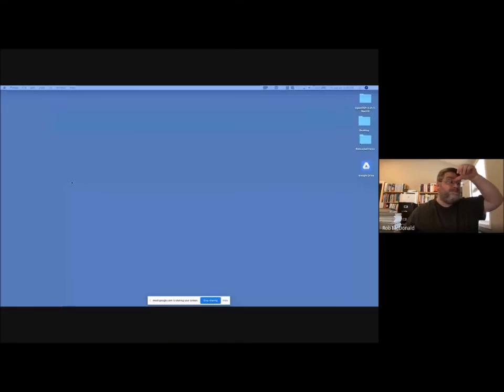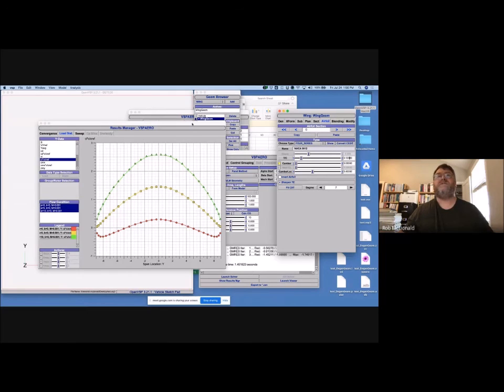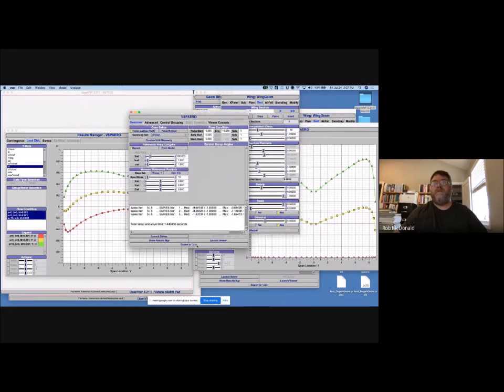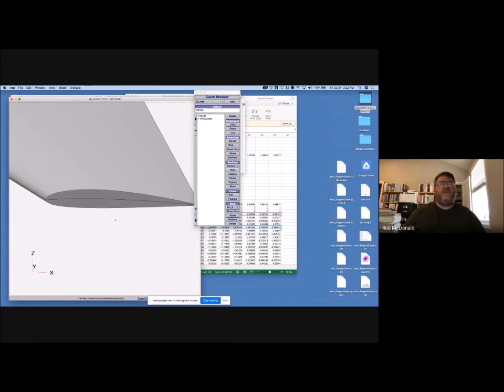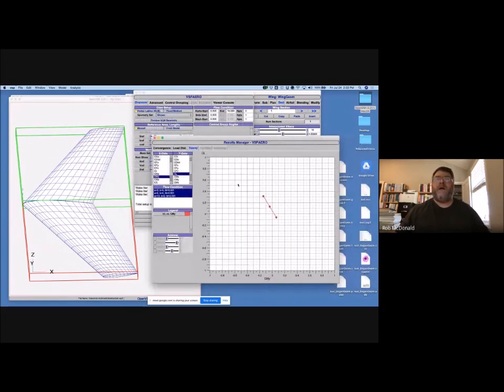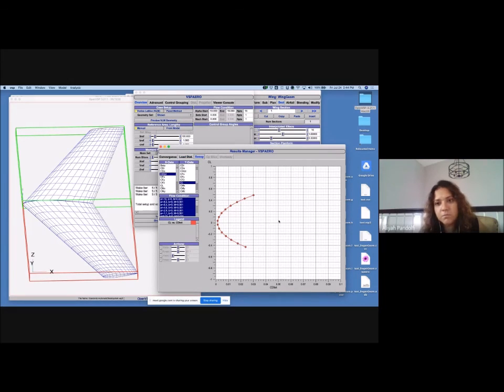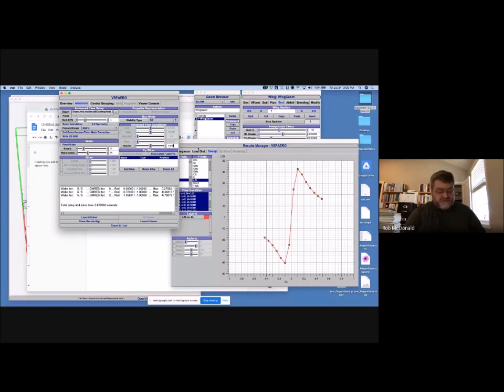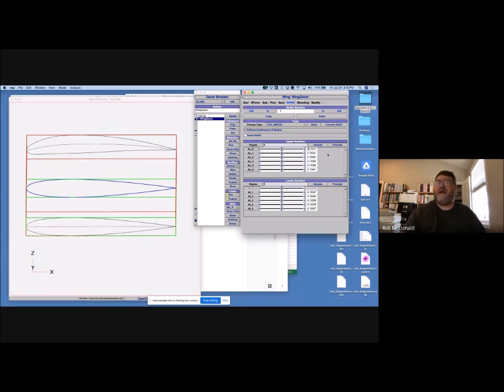OpenVSP Webinar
Facebook.com/Kashmirworldfoundation
Facebook.com/DaVinciChallenge
Facebook.com/WildlifeConservationUAVChallenge
Facebook.com/KashmirRobotics
Facebook.com/CounterPoachingGames
Facebook.com/KashmirRoseFashion

Twitter.com/Kashmirworldfdn
Twitter.com/wcUAVchallenge
Twitter.com/Kashmir_Rose

Instagram.com/davincichallenge
Instagram.com/wcUAVc
Instagram.com/Kashmir_Rose